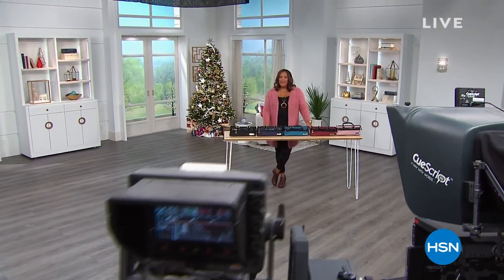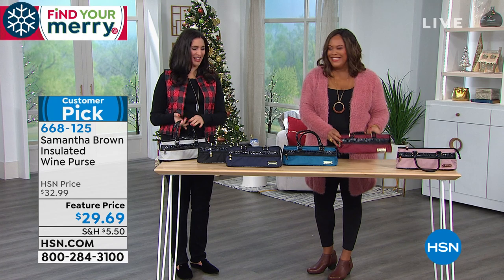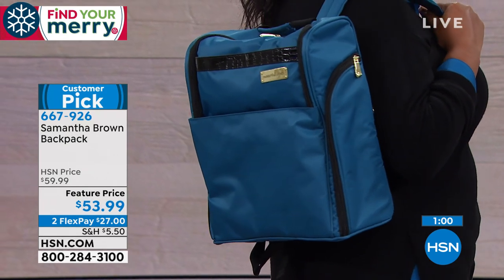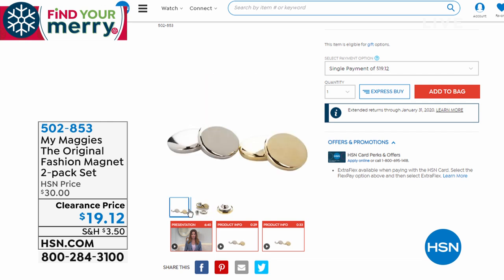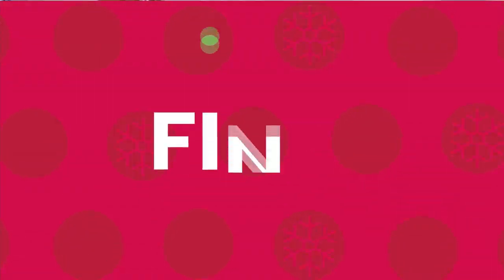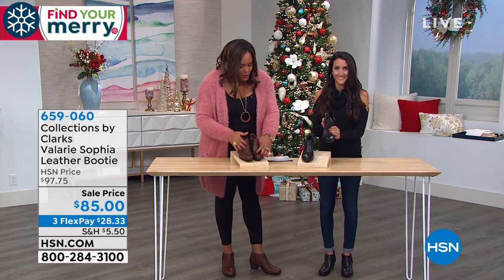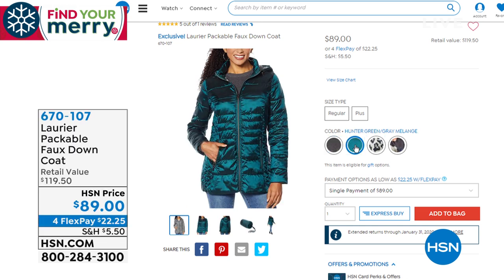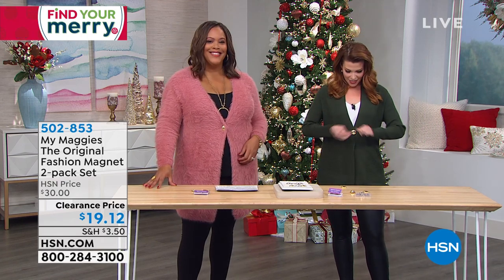HSN | Gifts for Her 11.18.2019 - 07 AM